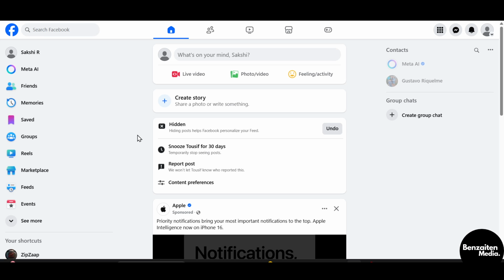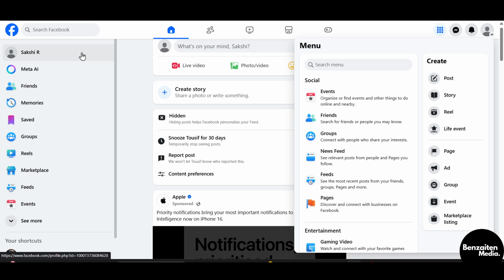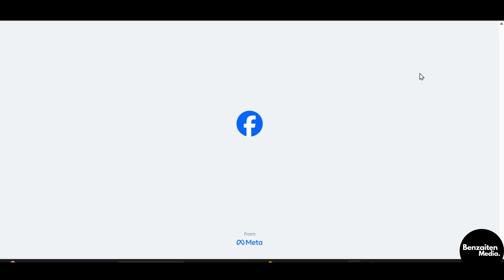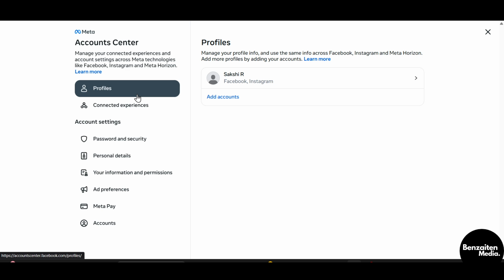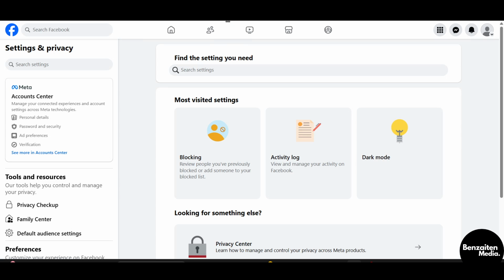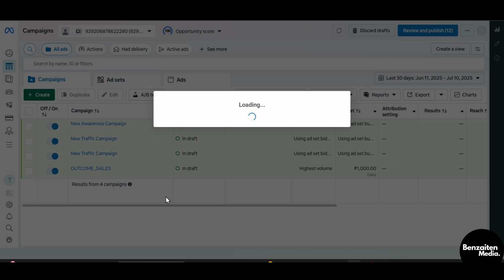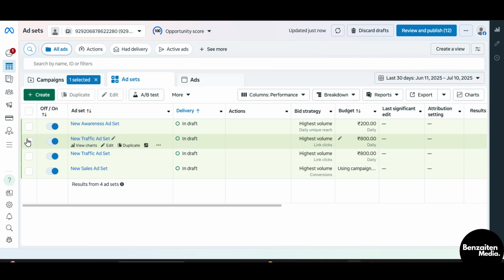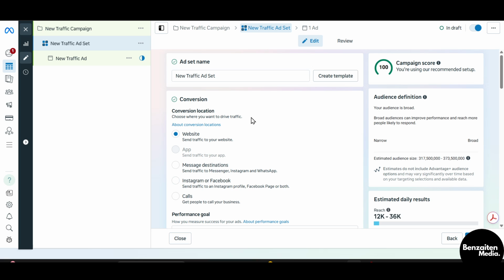Add WhatsApp Button on Facebook Page + Change WhatsApp Number in Facebook Ads | 2025 Full Guide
📲 Want to connect your customers directly through WhatsApp from your Facebook page or ads? In this 2025 full guide, you'll learn how to add the WhatsApp button to your Facebook page and update the WhatsApp number in your Facebook/Meta Ads Manager for better engagement and lead generation.

🔍 What You’ll Learn in This Video:
✅ How to add the WhatsApp button on your Facebook Business Page
✅ How to link your WhatsApp number to your Meta Business Account
✅ Step-by-step method to change WhatsApp number in Facebook Ads
✅ How to verify and confirm the WhatsApp number
✅ BONUS: Tips to improve conversions with WhatsApp-based ads

🛠️ Steps Covered:
Link your WhatsApp Business account with your Facebook page

Add the WhatsApp call-to-action (CTA) button to your page

Go to Meta Business Suite → WhatsApp Settings

Update your existing WhatsApp number or add a new one

Modify WhatsApp number in ad campaigns (CTA setup)

Verify and test connection before running ads

✔️ Facebook page admins and social media managers
✔️ Marketers running WhatsApp-based lead gen or sales campaigns
✔️ Anyone using Facebook ads for local business or D2C

🔔 Don’t Forget:
👍 Like this video if your WhatsApp button is working
💬 Comment with your business type — local, e-commerce, or service